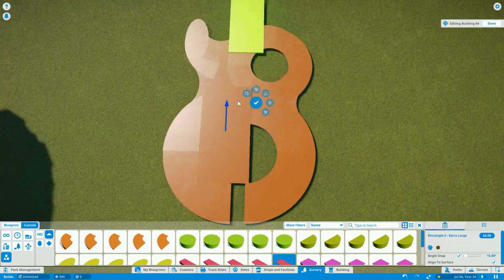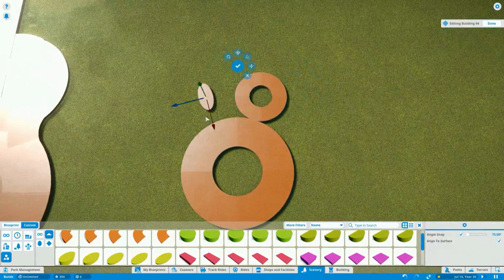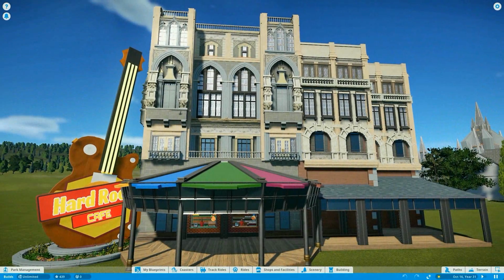Hard Rock Cafe | Planet Coaster Gameplay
Today we are working on a one off build! The Hard Rock Cafe being quite the iconic location - and Frontier will be hosting an event at one here in the US. Felt like we would use one in our parks.